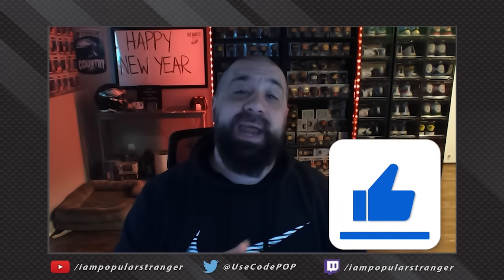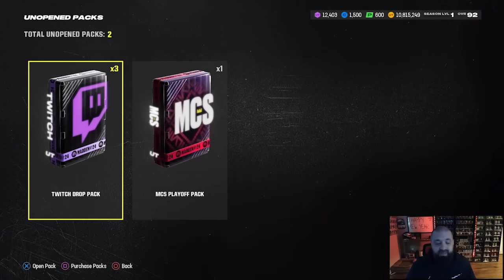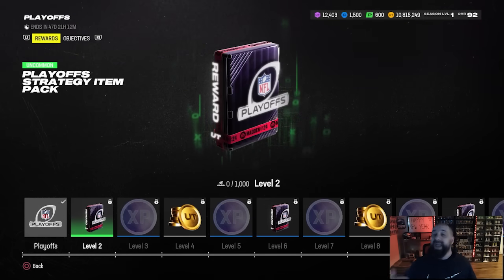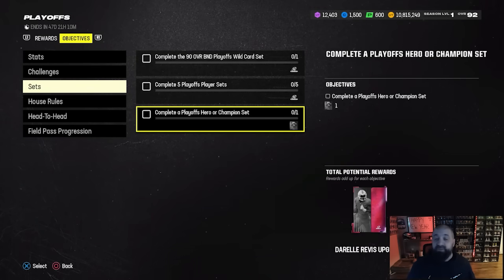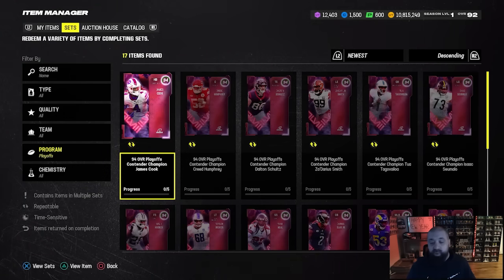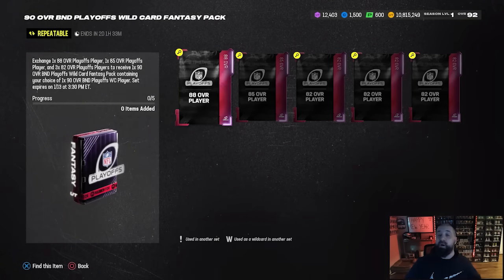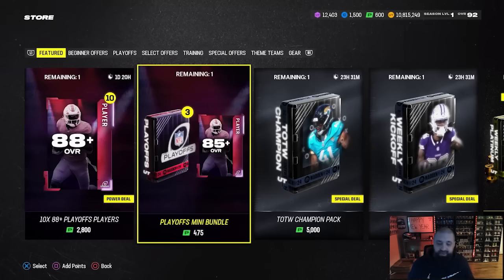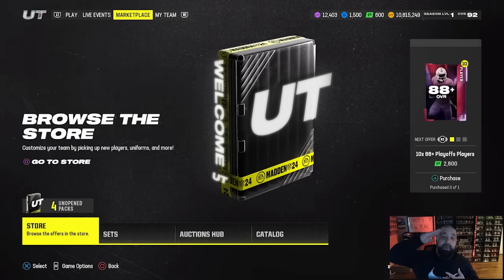DO THIS FIRST! How To Get All The FREE Cards In The Playoff Promo!